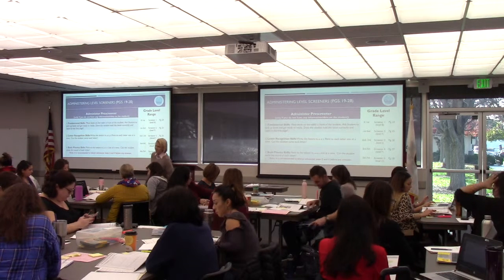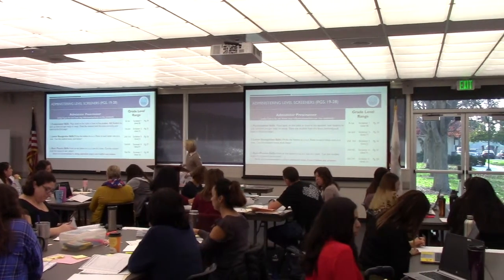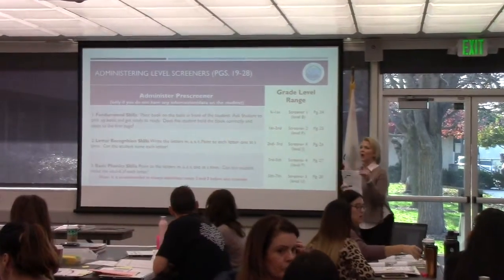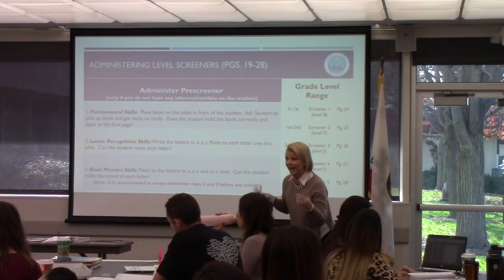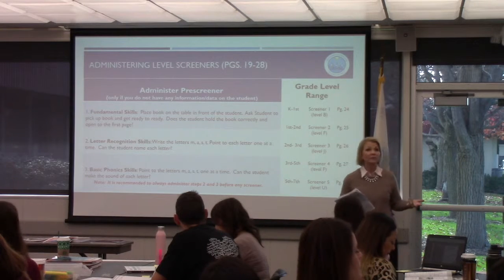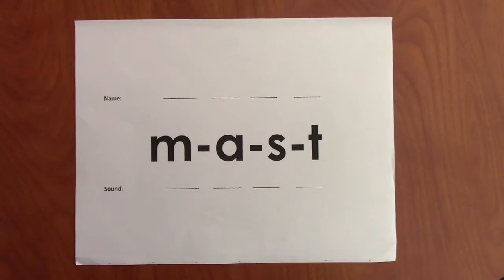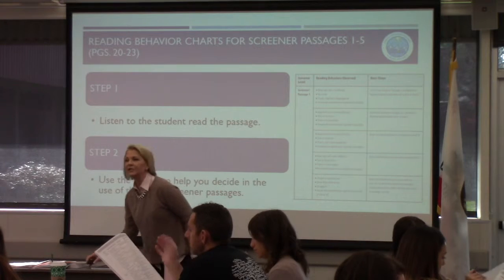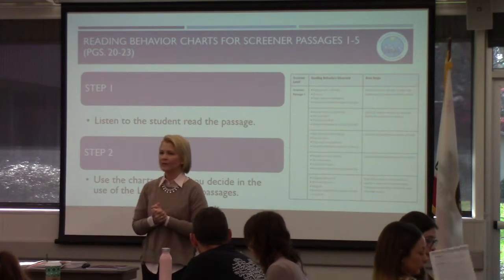Benchmark Training - Leveled Screeners